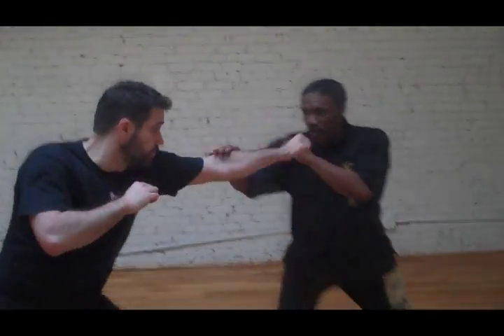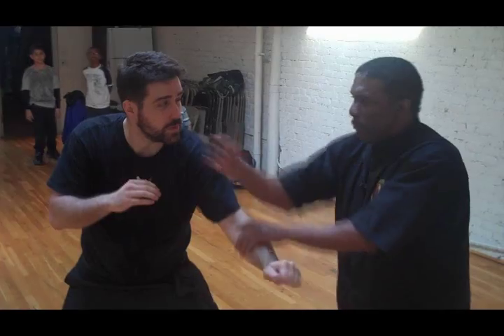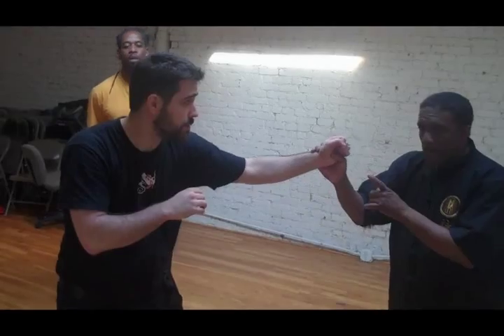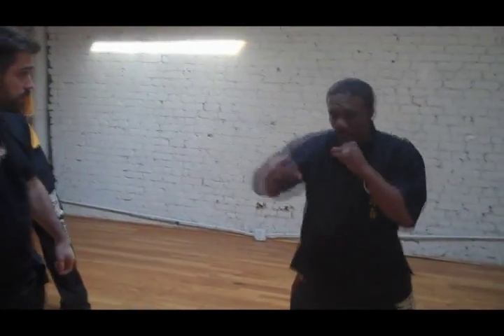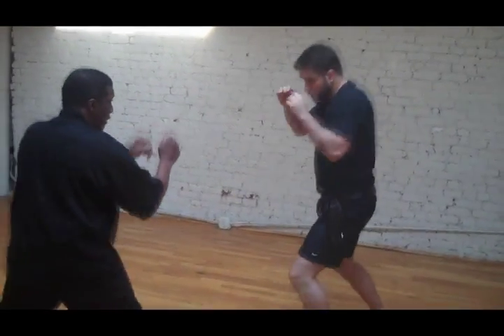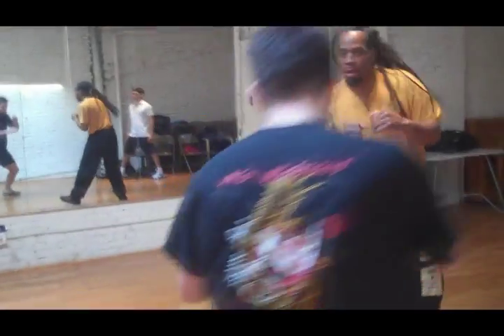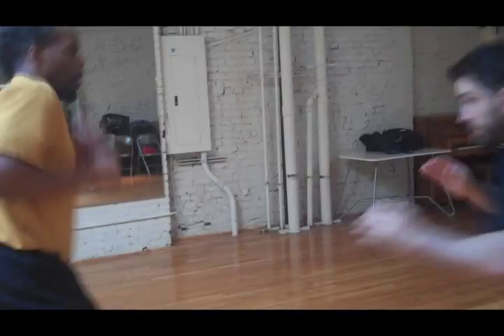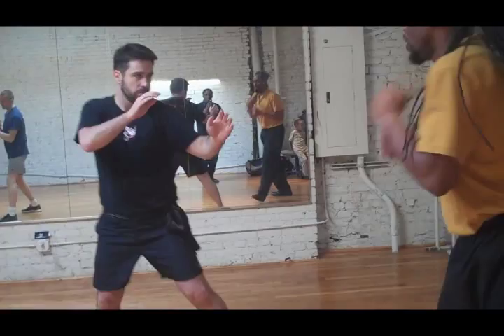Wing Chun jab slap